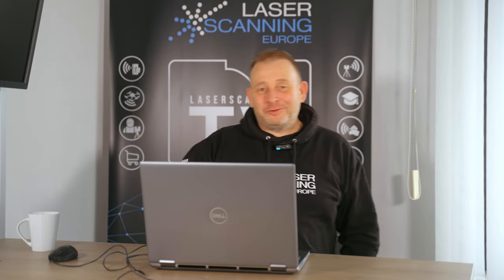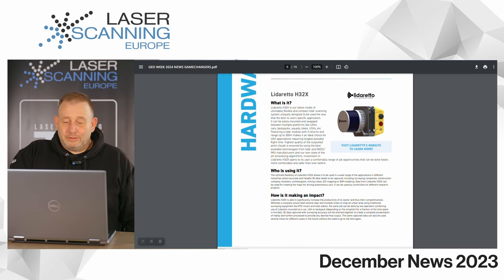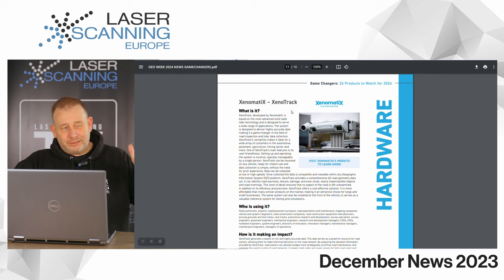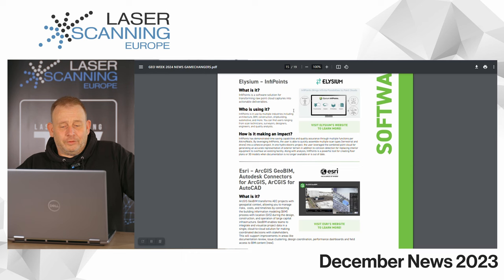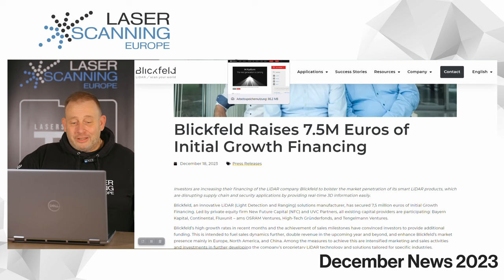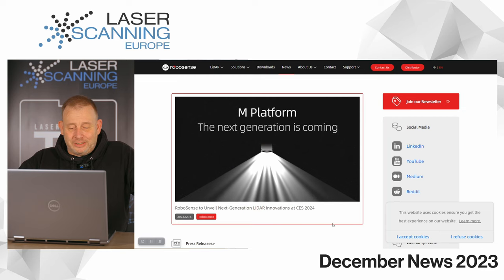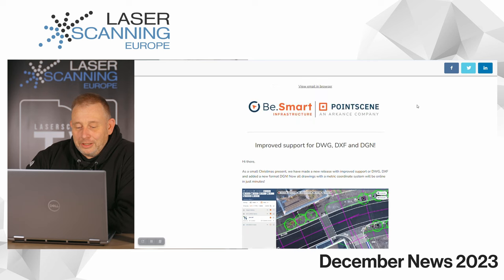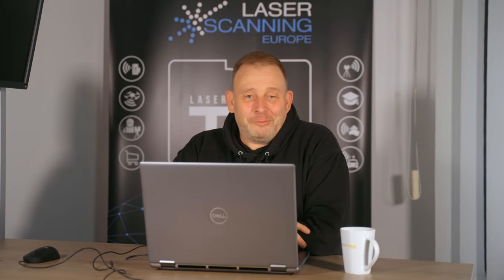December 2023 3D Scanner News | Hardware, Software & Events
Hello, laser scanner friends!
Quite a lot has happened in December. We have collected the latest developments on the market from the areas of hardware, software and events for you.

Timeline:
00:00 - 00:22 Intro
00:23 - 03:55 Geo WEEK Game Changer
03:56 - 04:42 Blickfeld
04:43 - 04:59 RoboSense
05:00 - 06:31 Trends 2024
06:32 - 06:44 Planetarium Surveying
06:45 - 09:00 Seiler Planetarium
09:01 - 09:43 Pointscene
09:44 - 10:00 Best Of 2023
10:01 - 10:50 Outro